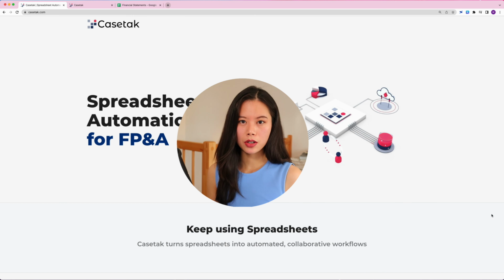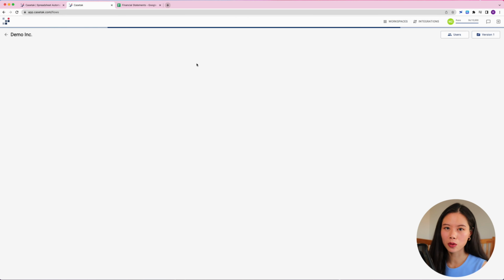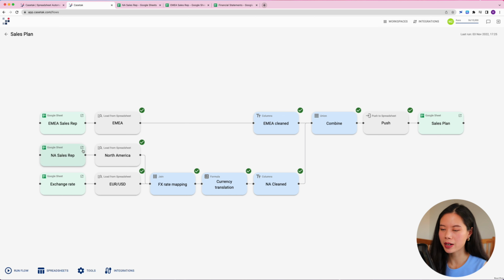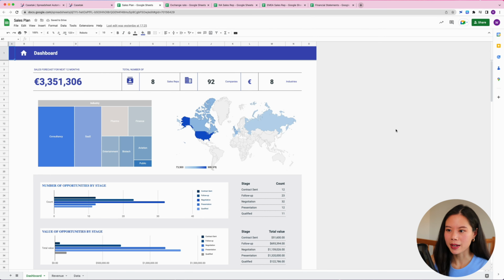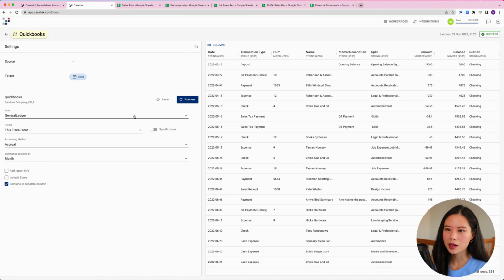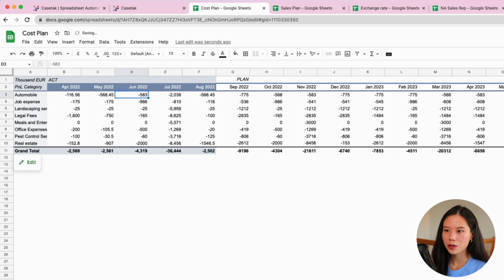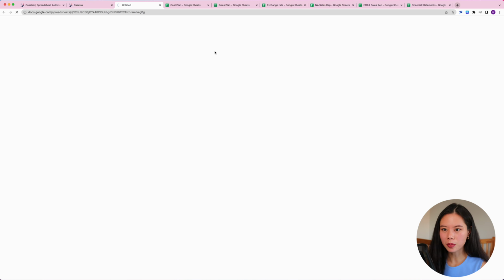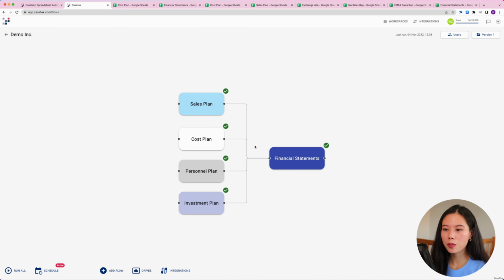Integrated Financial Planning with Casetak | How to turn spreadsheets into automated workflows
Chapters
00:00 Intro
00:32 Overview
00:48 Sales planning - Data collection via spreadsheets
02:50 Cost planning - Integration
04:20 Integrated planning - Spreadsheet-based flow
04:44 Other features